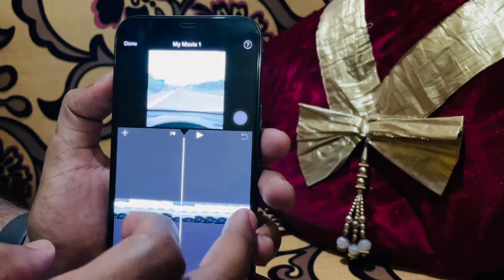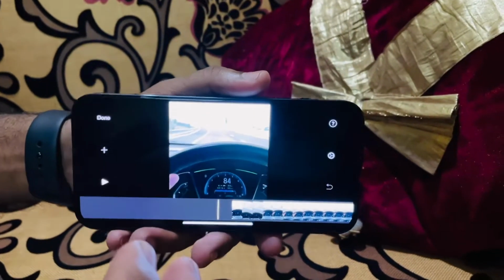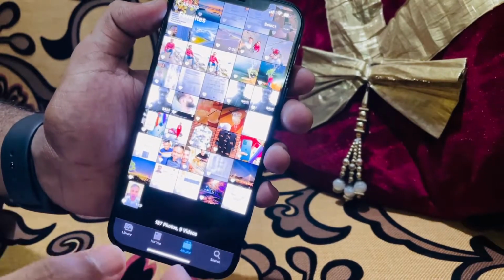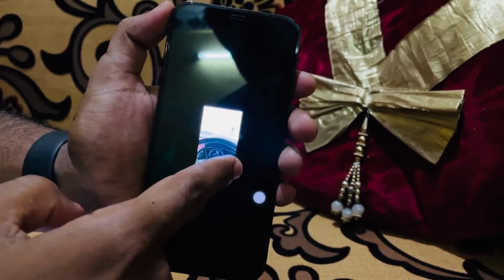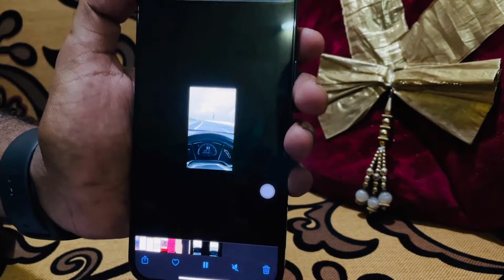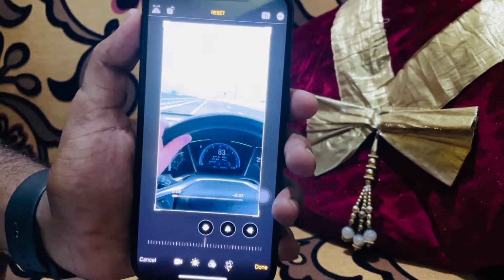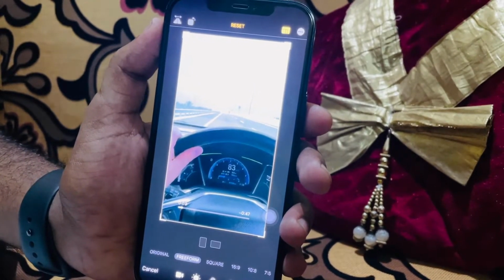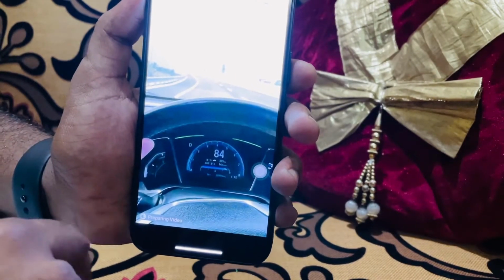How To Edit Portrait Videos in iMovies iOS? Getting Rid of The Black Bars on The Side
the procedure is to edit your video as you normally would in iMovie. And just ignore the fact that you've got black bars to either side of the video export. The video out as a 16 by 9 widescreen